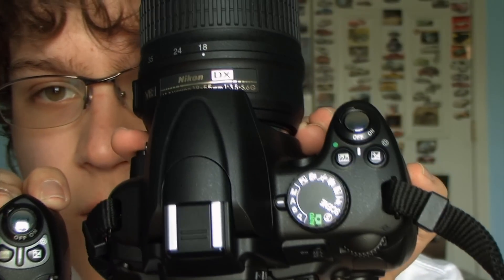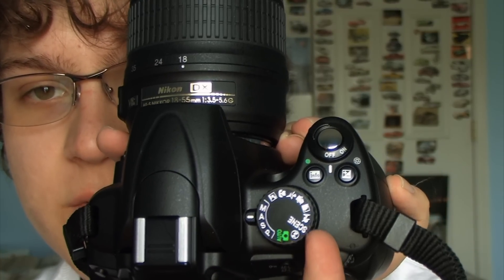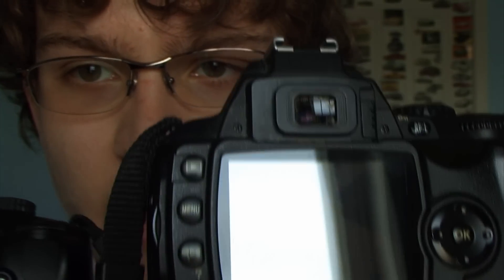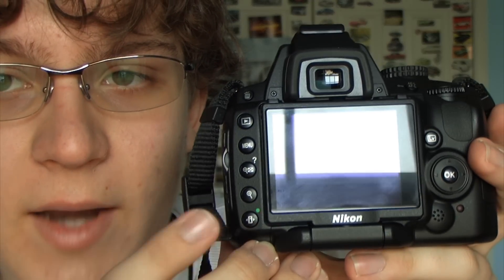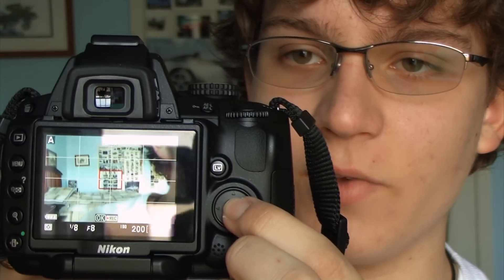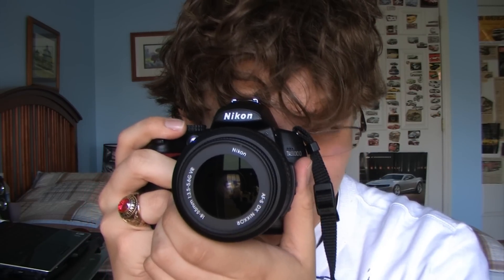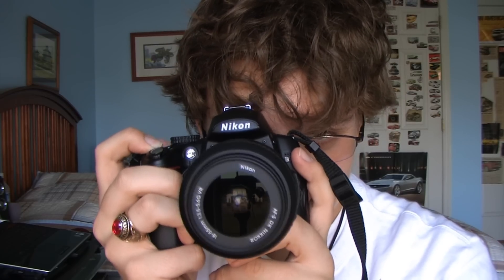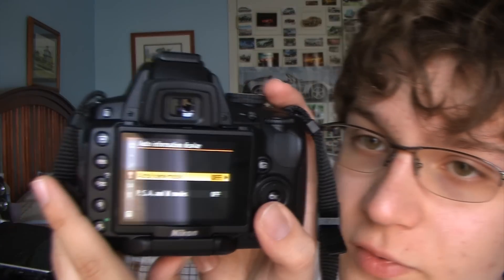Nikon D5000 review part 1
Part 1 of my review of the small but powerful Nikon D5000